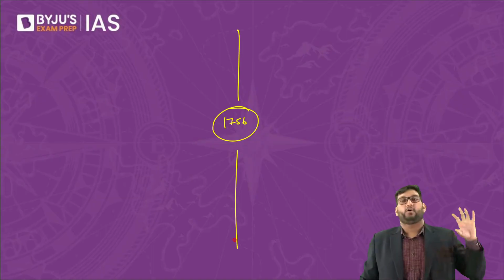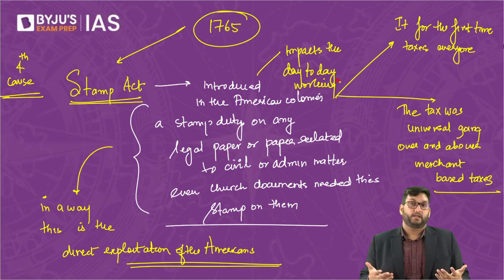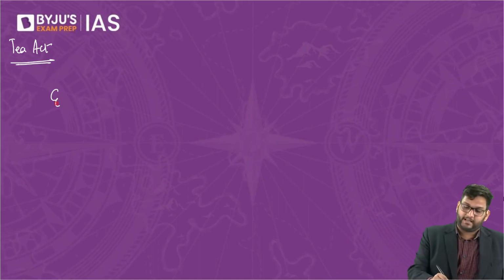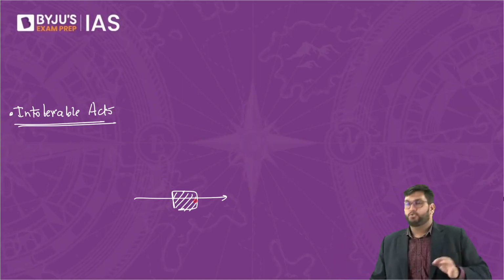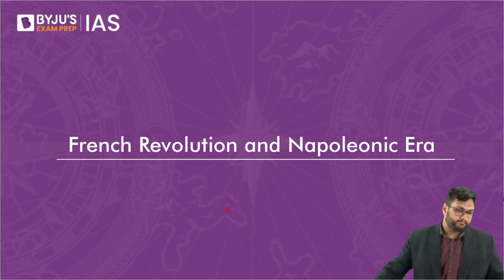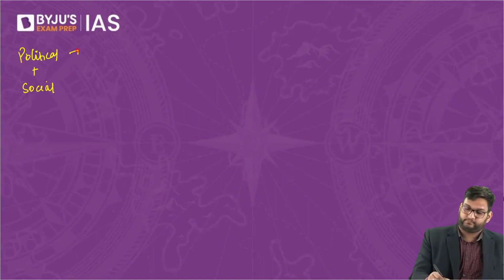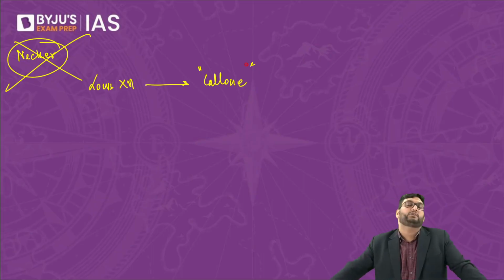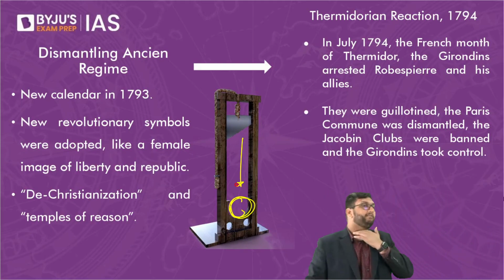World History 2